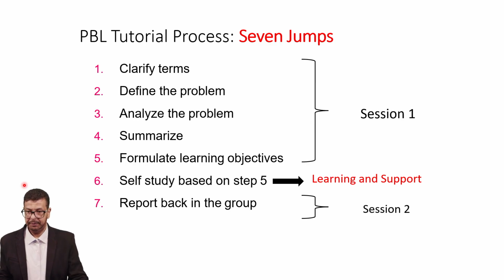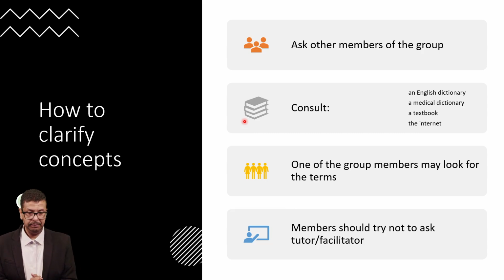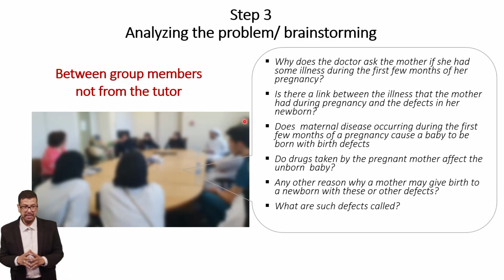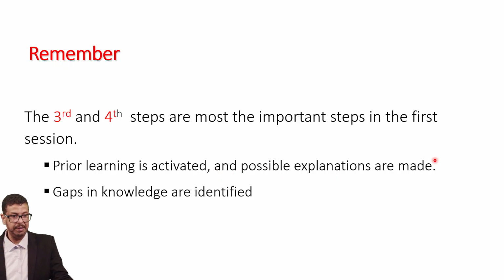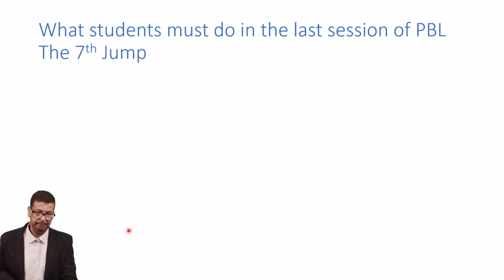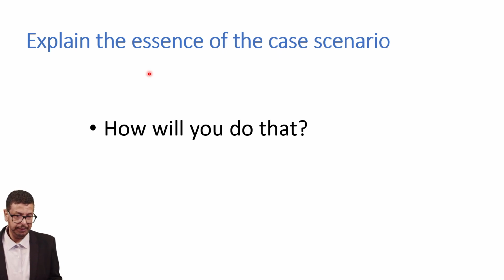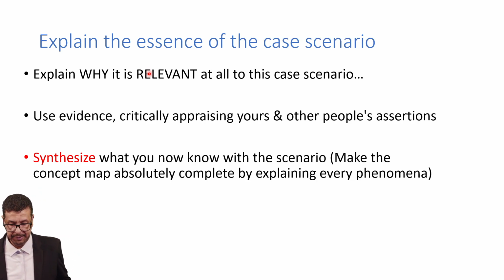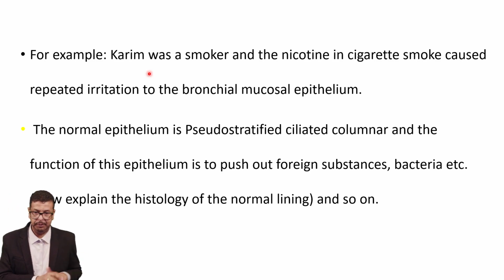Problem-Based Learning: Seven Jumps Approach By Dr. Mohamed Hassan Taha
Welcome to this video series on learning and study skills for undergraduate medical education.
This video focuses on your role as an active learner in PBL sessions. Welcome to this video series on learning and study skills for undergraduate medical education.
This video explains the Seven Jumps approach used to structure PBL tutorials. Each step is discussed in detail, from clarifying terms and defining problems to self-study and synthesis. You will learn the purpose of each jump, what you should do at every stage, and how the process supports deep understanding and clinical reasoning. The video emphasizes how to prepare effectively for each jump and how to link learning objectives to meaningful self-directed study, helping you gain maximum benefit from PBL sessions.